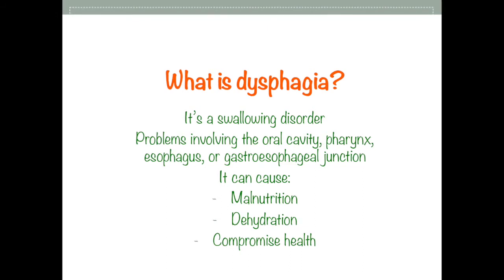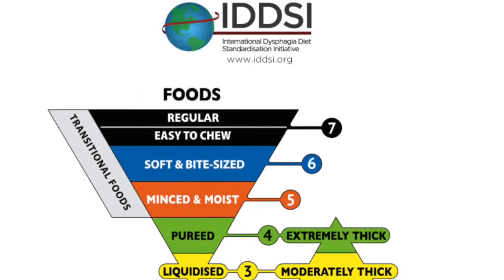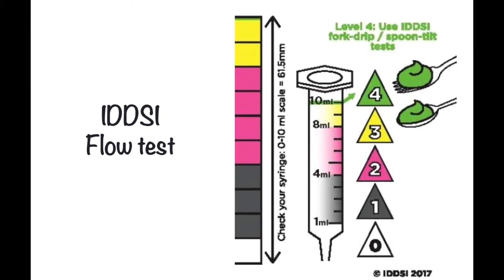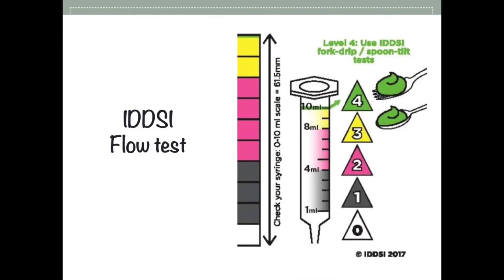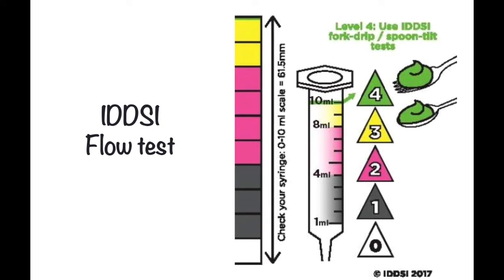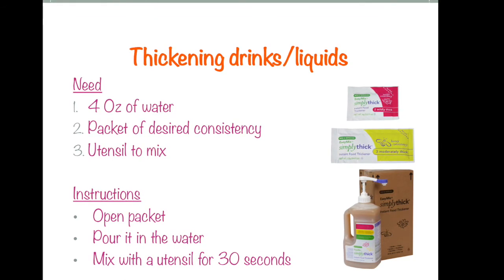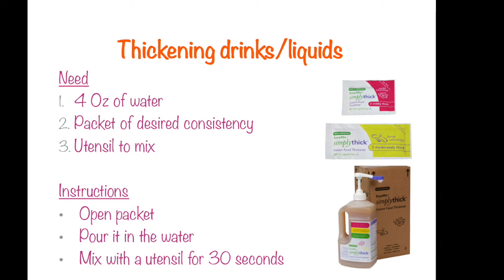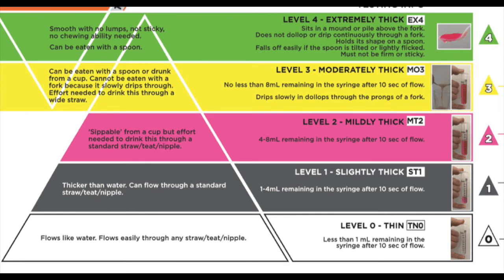IDDSI for class